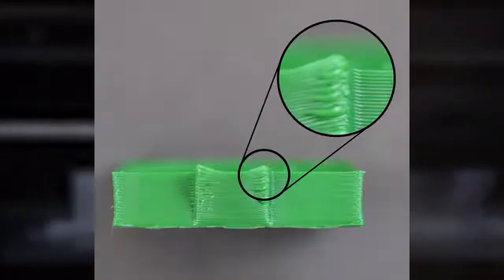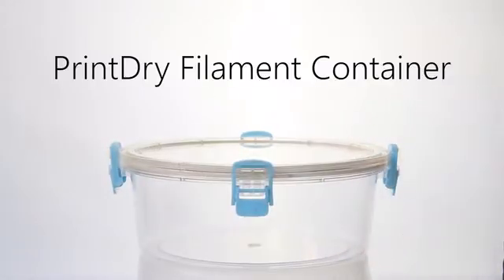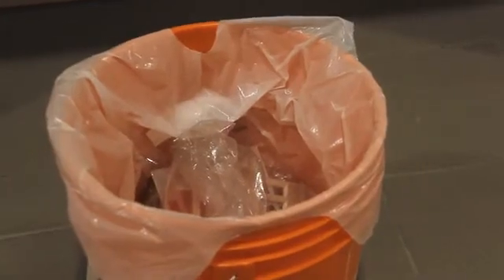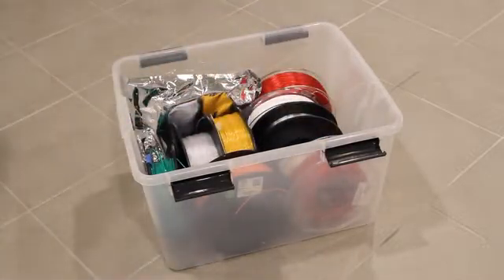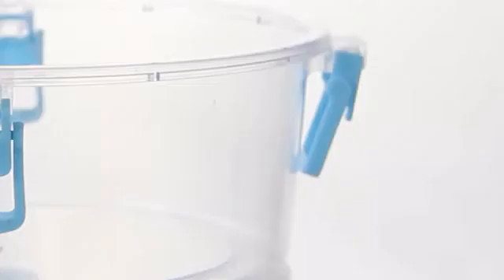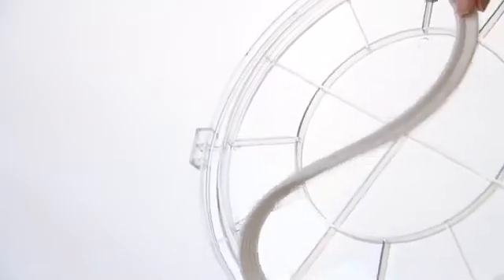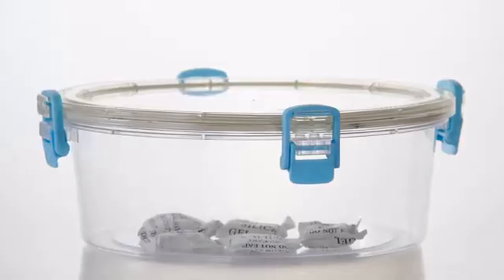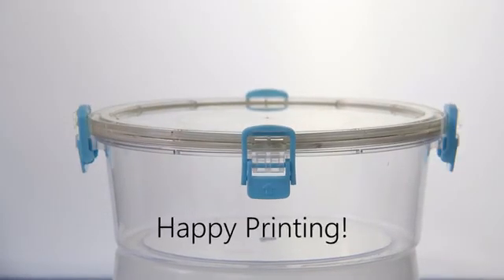This Water tight Container keep Filament perfectly Dry | 3D Printing | PrintDry | AN3D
The water content in a filament can cause various 3D printing problems, from the print being partially failed to the filament completely unprintable.  Leaving your filament spools unprotected will make it absorb moisture in the air and reduce its printability.  This happens to almost all the filaments. Therefore it is very important to store your filaments in a dry environment to ensure a longer shelf life.

For more 3d Printing Videos